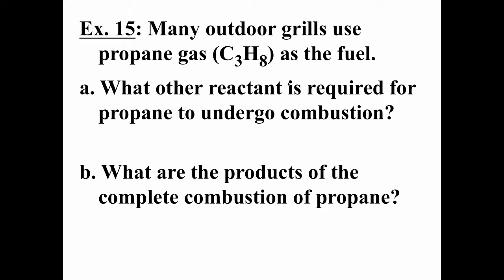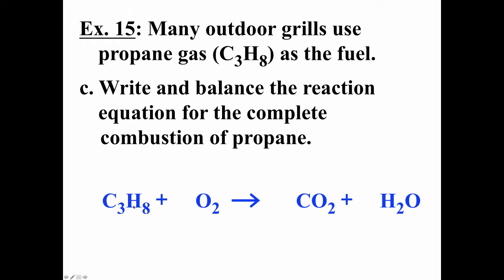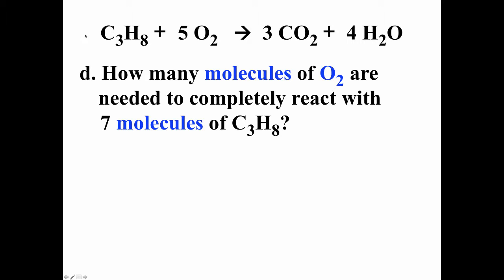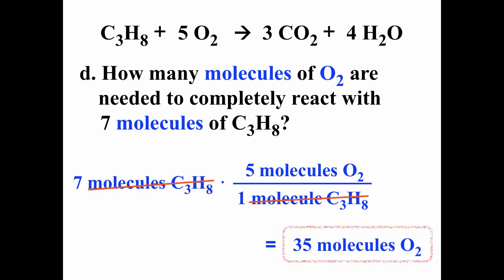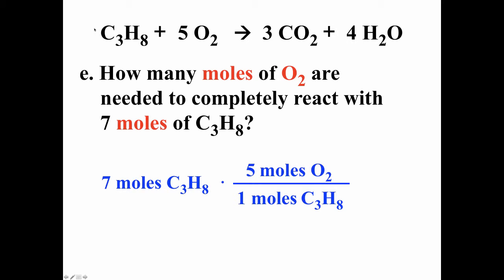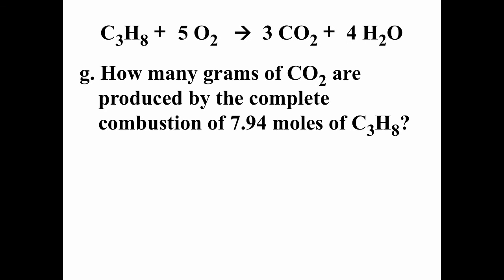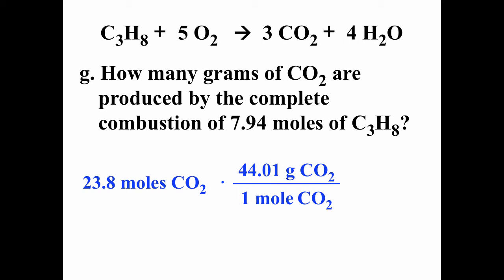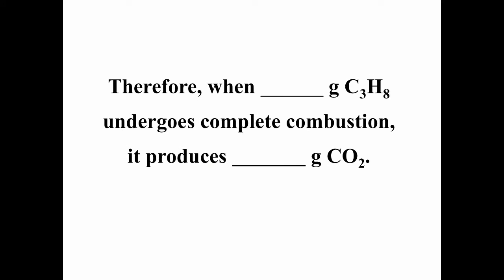PHSC Remainder of Lecture W 4-6-16